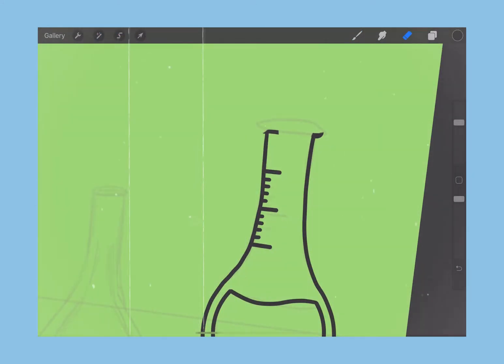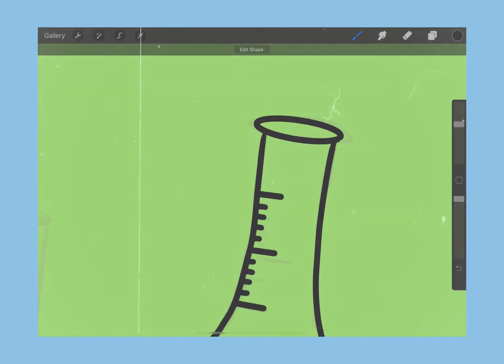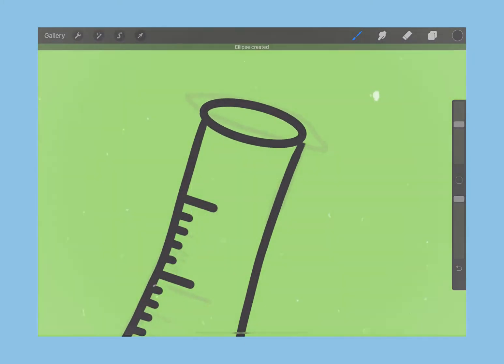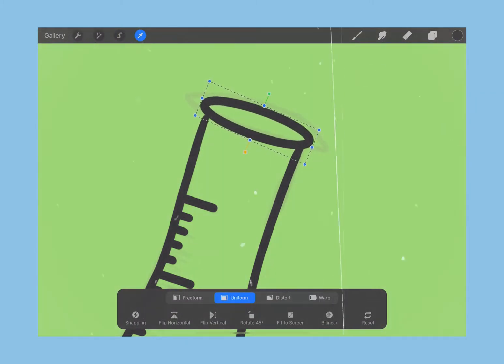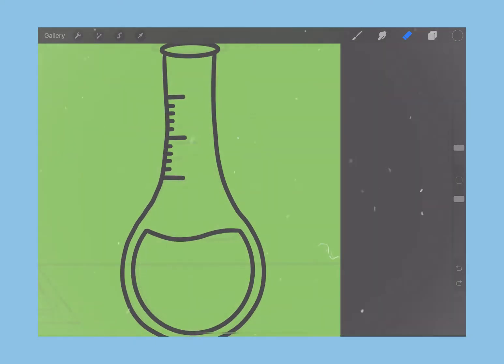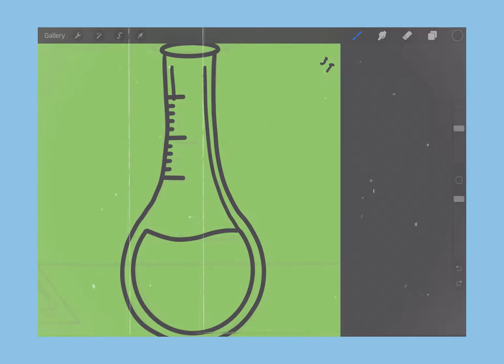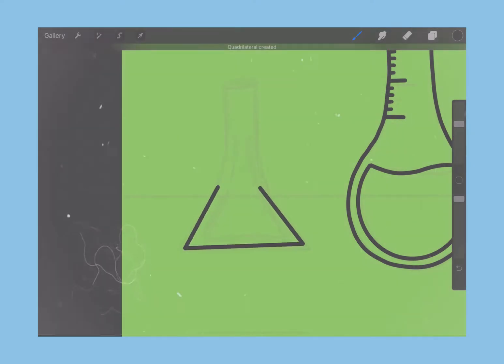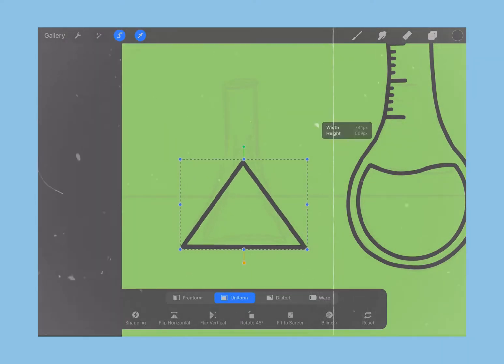draw with me ✰ FREE downloadable goodnotes covers templates!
i hope you enjoyed todays video of me drawing these customizable and downloadable goodnotes covers in procreate. thanks for staying and watching my chill with me!

i've organized and compiled all of the goodnotes covers i made in a google drive folder. they are categorized by subject along with the template size.

timestamps:
00:00 - 02:01 // intro, chemistry
02:01 - 03:35 // chemistry
03:35 - 05:14 // biology
05:14 - 08:00 // math
08:00 - 10:36 // psychology
10:36 - 14:12 // programming, compsci
14:12 - 15:00 // all final templates